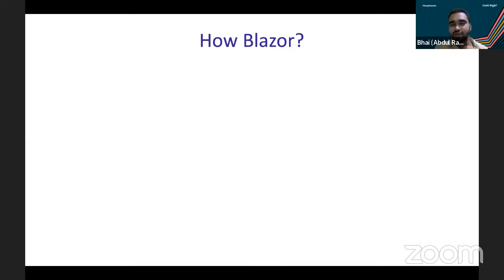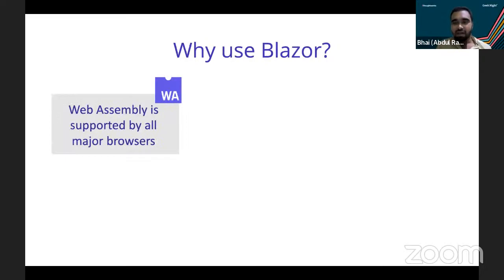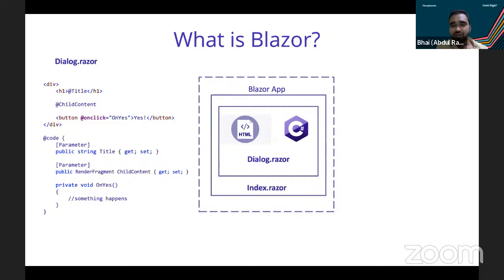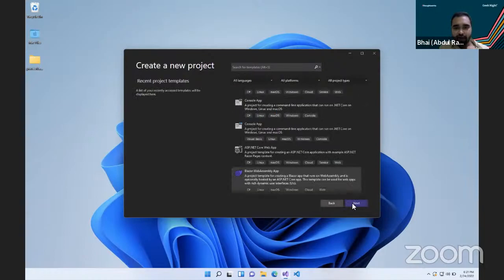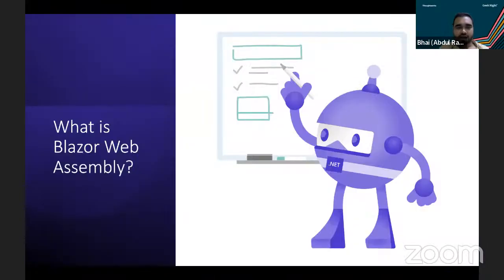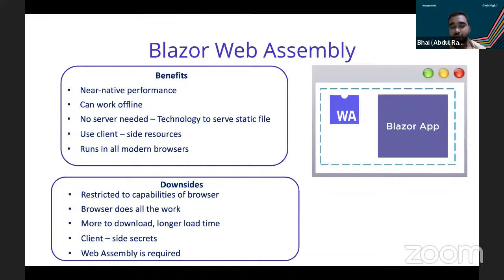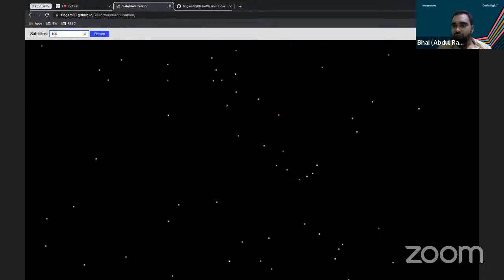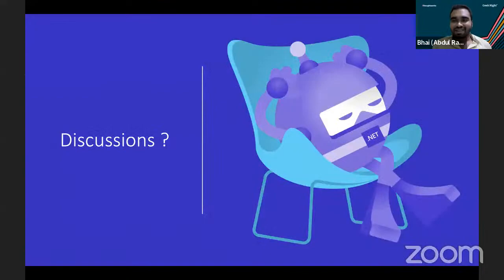Blazor - SPA from .NET family | Abdul Rahman | GeekNight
Announcing Geek Night 93rd edition - WEBINAR

Date & Time: Thursday, February 24, 2022, 06.00PM on-wards.

Blazor - SPA from .NET family

With modern web apps, building a rich UI is hard. We normally use javascript to build a rich UI with the limitation of not being able to reuse server side code. In today's session let's learn what Blazor is and how it differs from Javascript SPA like angular, react or vue.

Talk Description :
What is Blazor? and overview of what it has got. And Why to go for Blazor?

Speakers :
[Abdul Rahman Shabeek Mohamed] - I'm a trustworthy, lazy and young self-taught technology lover who likes to architect apps and work on bleeding edge technologies. Accomplished secure software developer with more than 7 years of experience in development using Microsoft Tech Stack - .NET along with HTML5, CSS3 and JavaScript.